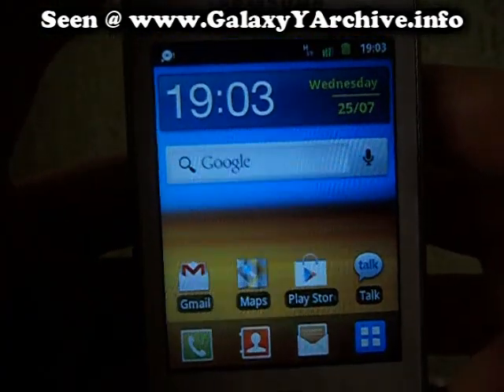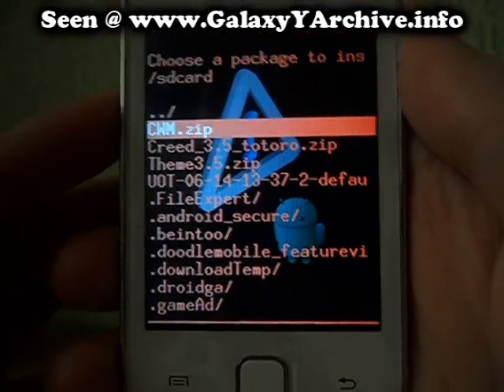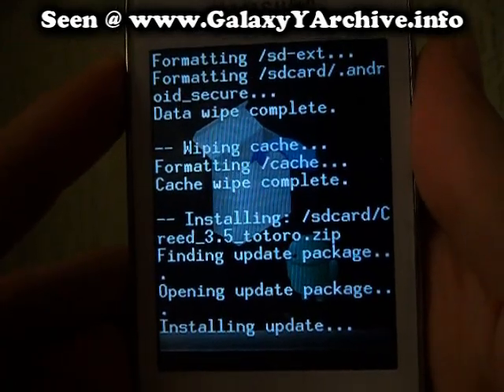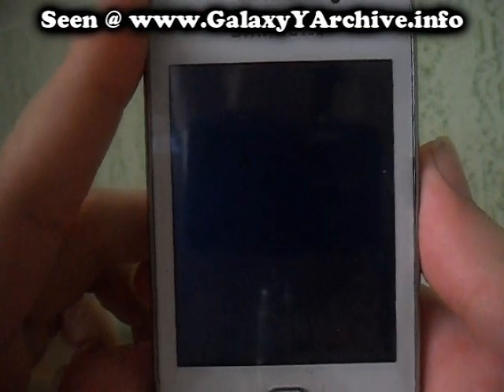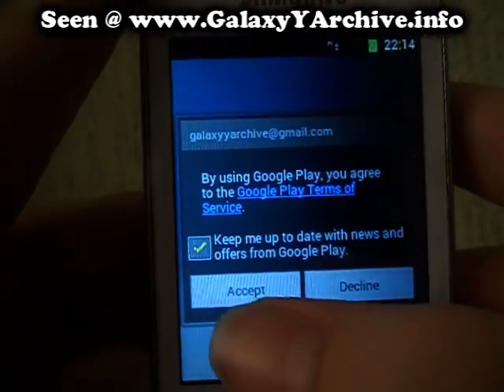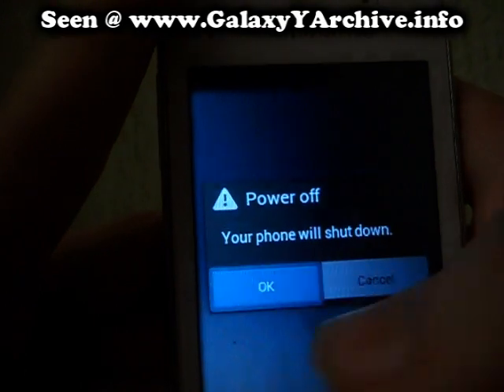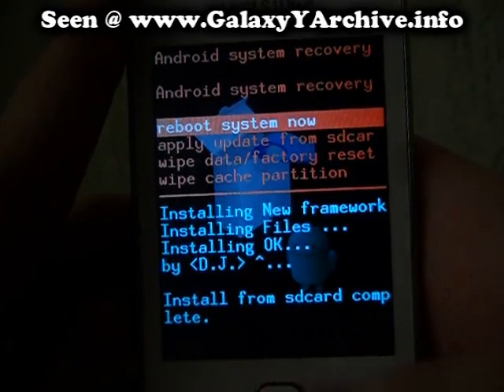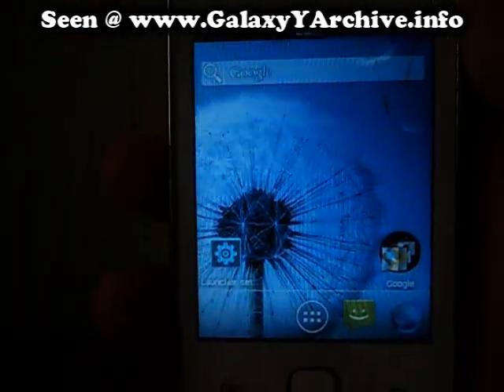Installing Creed's ROM 3.5 on Samsung Galaxy Y + Bonus